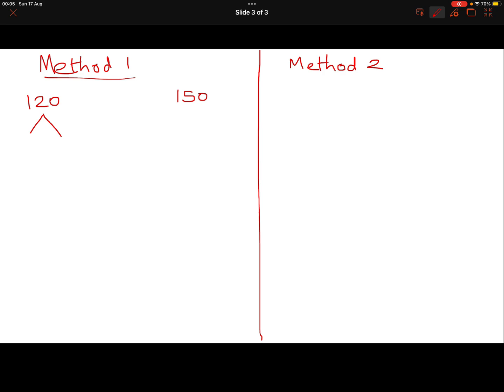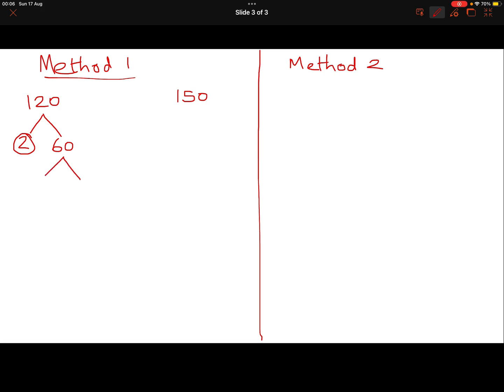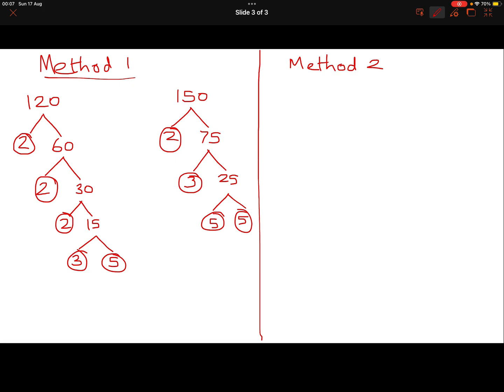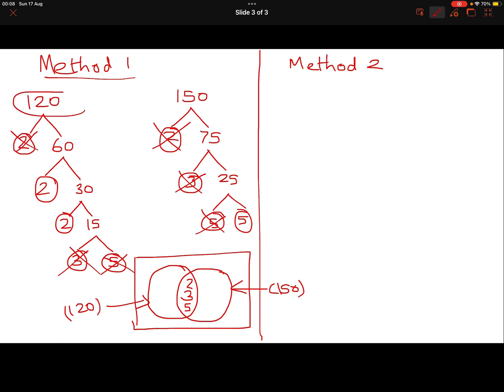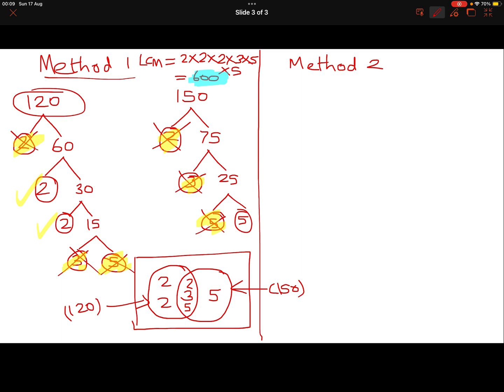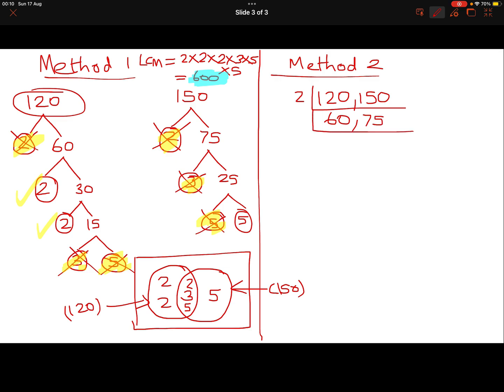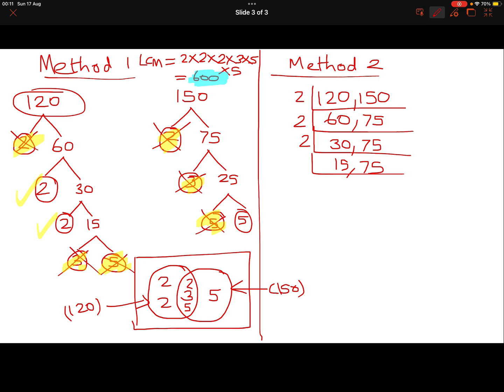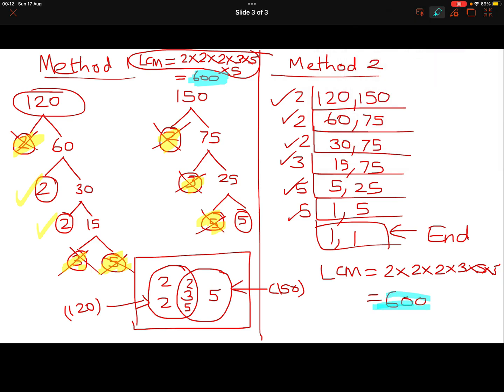Finding Lowest common multiples using two different methods